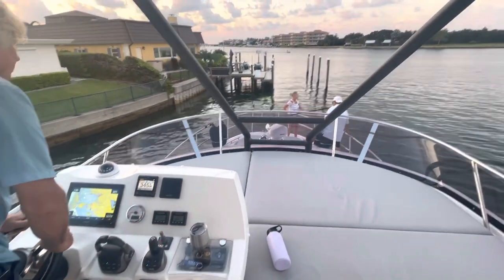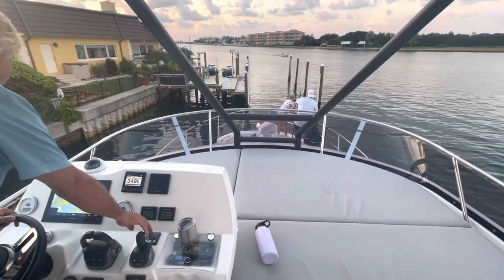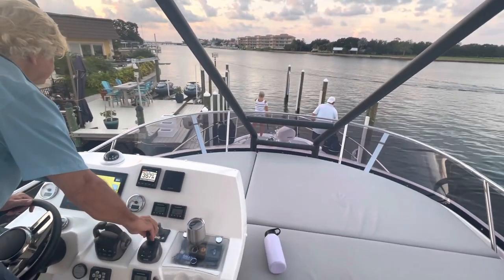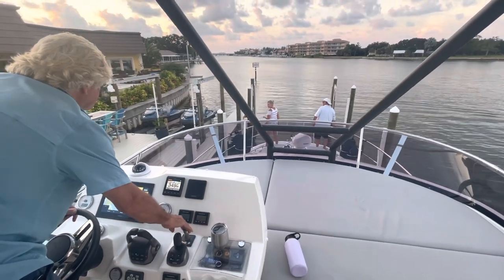Prestige Yachts 460 training with joystick